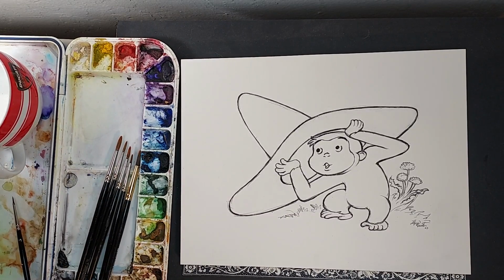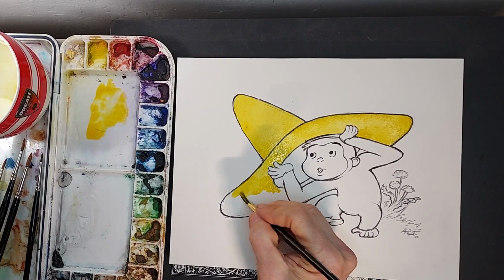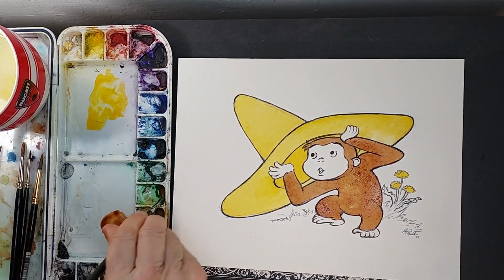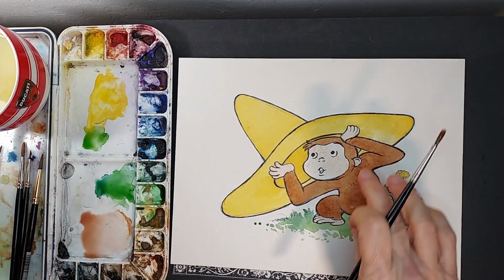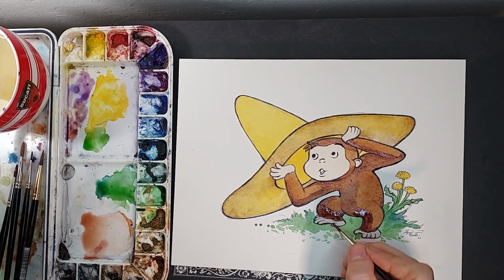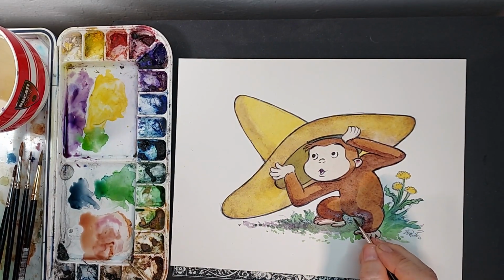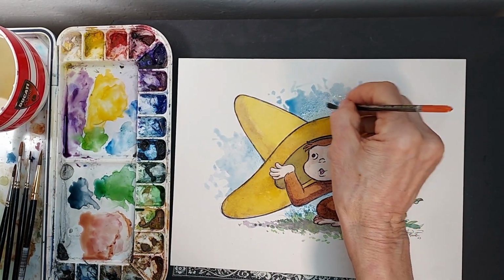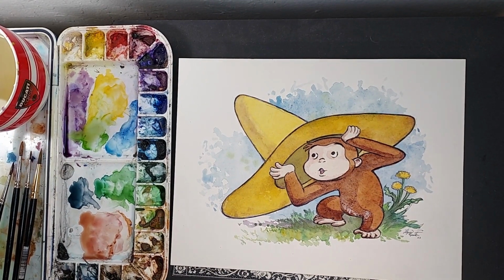Painting Curious George with Llyn Hunter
This is a purely educational video on how to paint Curious George in traditional watercolor. I was a storyboard artist on ten seasons of Curious George of PBS WGBH-TV and Universal Studios fame.  I take the line drawing I did previously in the past video you can find at this George Drawing on Model and Thumbnails with and Llyn Hunter, and paint it.

You can actually copy the .jpg onto a sheet of watercolor paper  and paint on that if as well if you like.  This is a link to the page with both the final drawing and a model sheet:

Artist: Llyn Hunter - Emmy award winning storyboard artist for animation (Aladdin, Hercules, Animaniacs, Pinky and the Brain, Curious George, Hero 108 etc.- Disney, Warner Bros., Universal, Columbia, etc.) and illustrator for CCGs: Warlord, 7th Sea, Boomtown Legend of the Five Rings; Dover coloring books, and a variety of other illustrated games and materials.

Arches, hot pressed 140 lb / 300 gm Watercolor paper
Papermate clear point  0.7 mechanical pencil HB lead
Kneaded Eraser
Bic Crystal Stick ball point pen (Medium Point)
X-acto Knife #11 blade

Windsor & Newton Professional watercolor
Colors used:
Alizarin Chrimson
Burnt sienna
Cadmium yellow pale / medium
Permanent green light
Prussian Blue
Purple
Violet

Music in this video is provided by Ikson